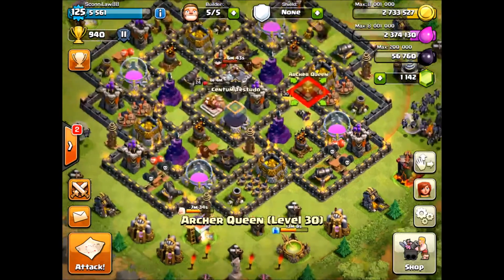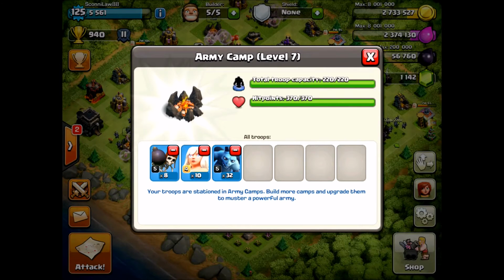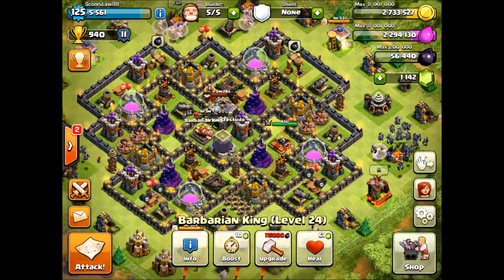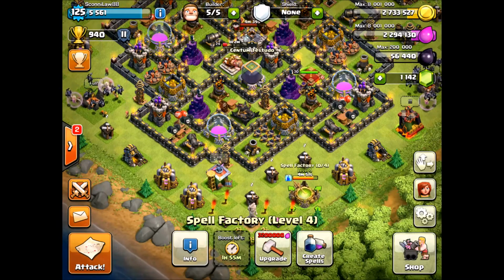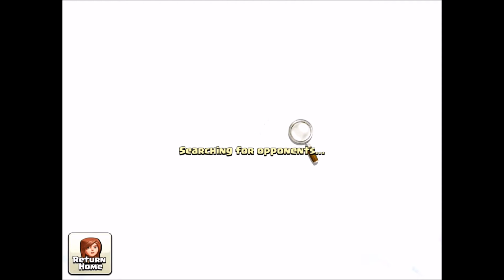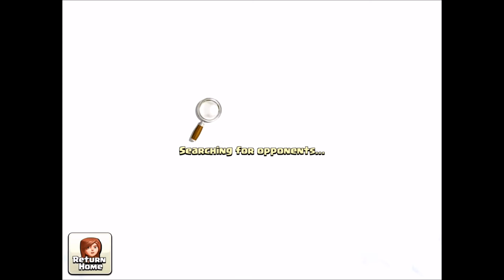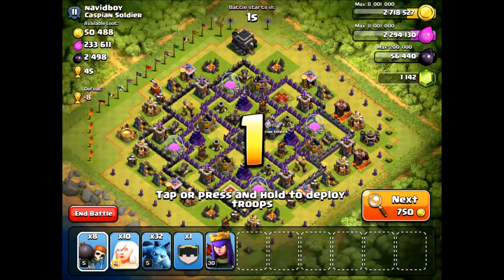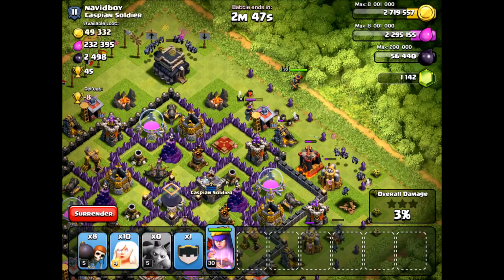HeQueeNion Dark Elixir Boost Farming Strategy TH9